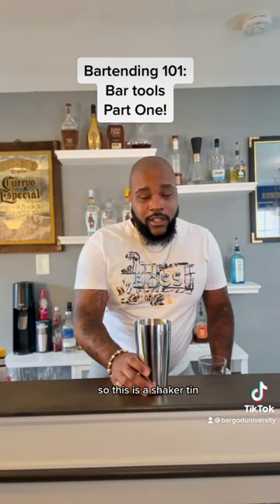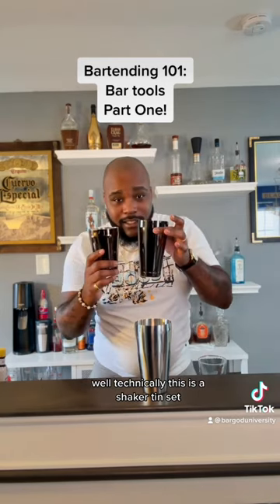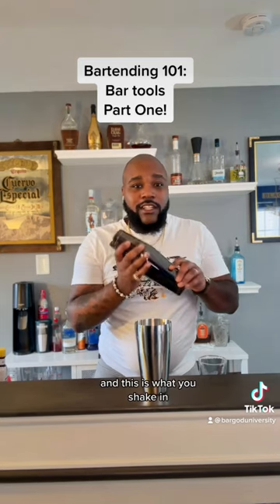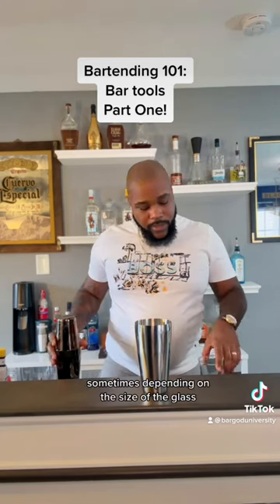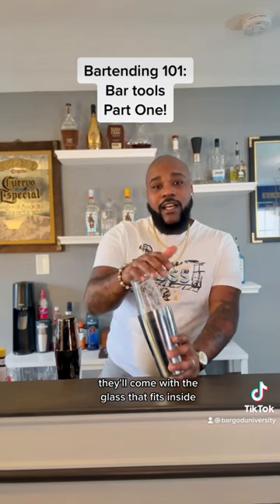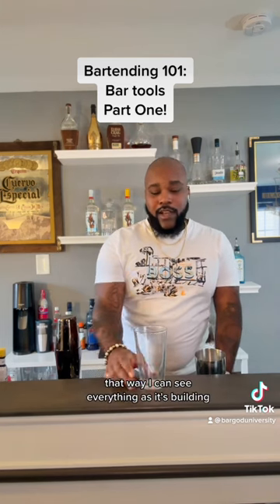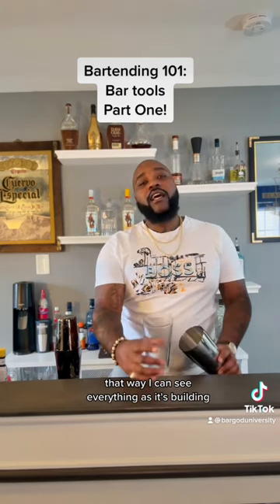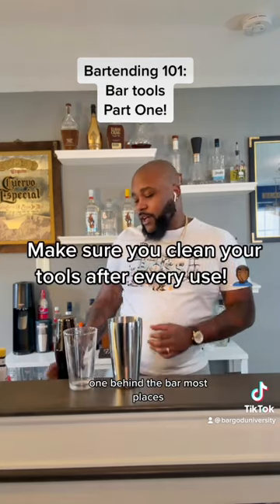Bartending 101: Bar Tools!